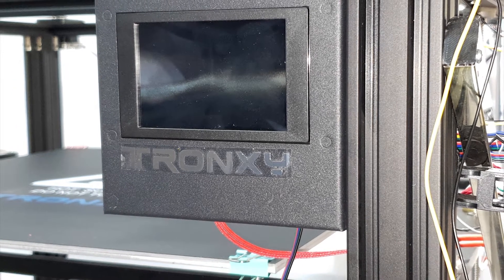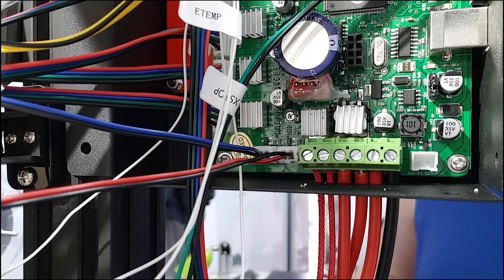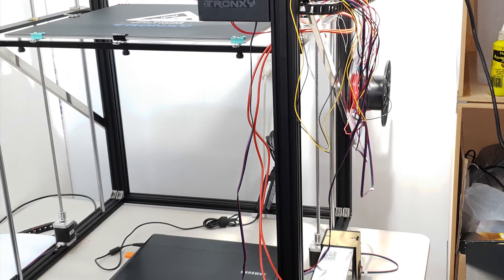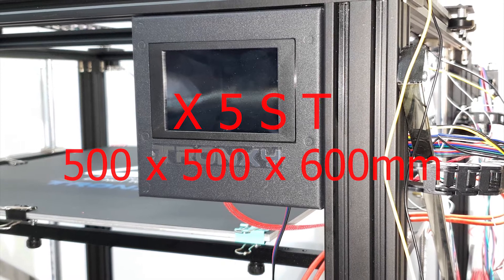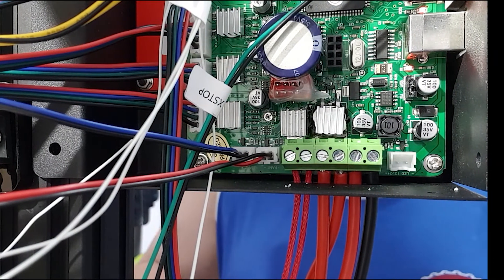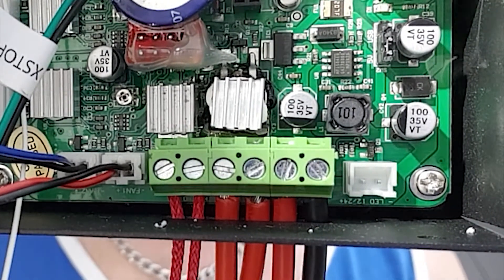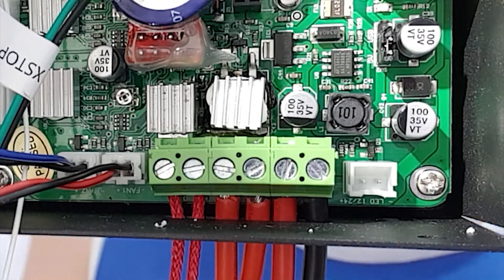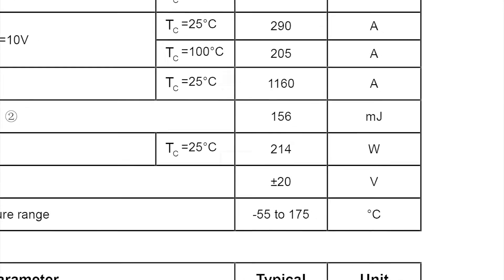#1 - WARNING - TronXY X5ST Fire Risk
For those thinking about getting this massive 3D printer, be careful about using your hotbed!  Watch the video for more.  I may follow up with another video explaining a reasonable solution.

This is my very first video on YouTube and I'm learning as I go, so be patient as I embark on this new journey :)